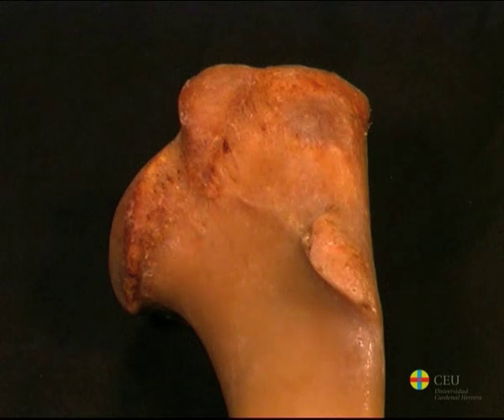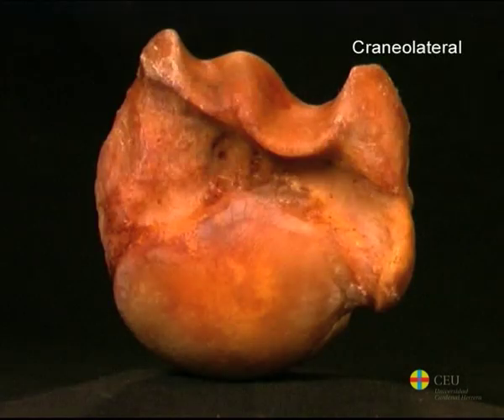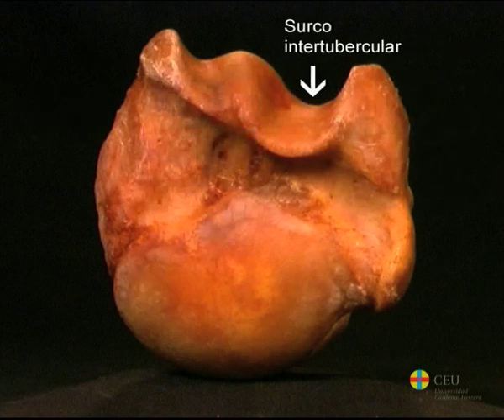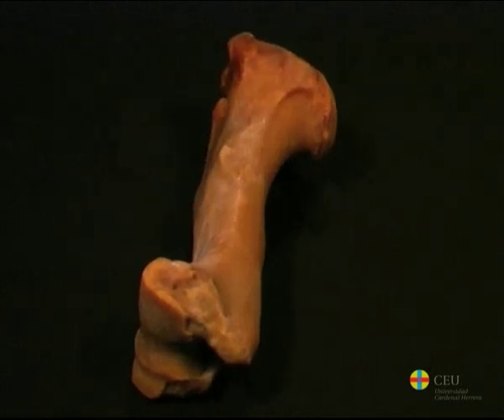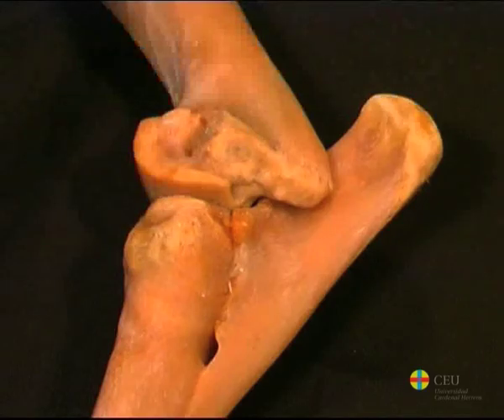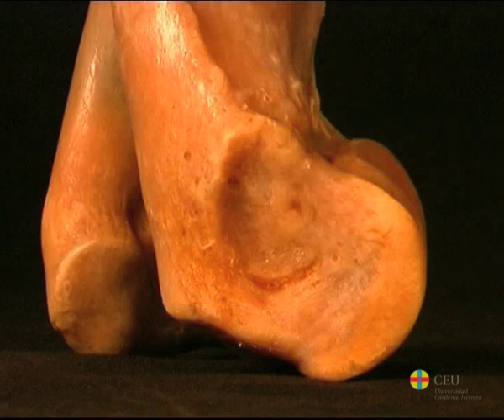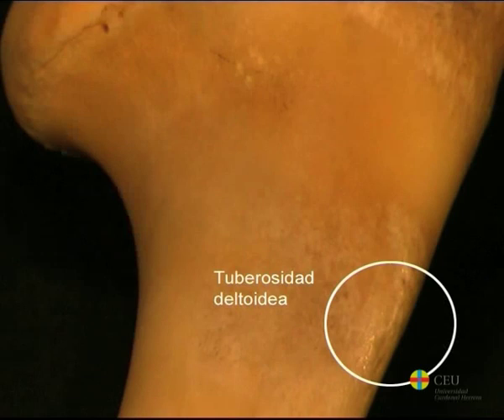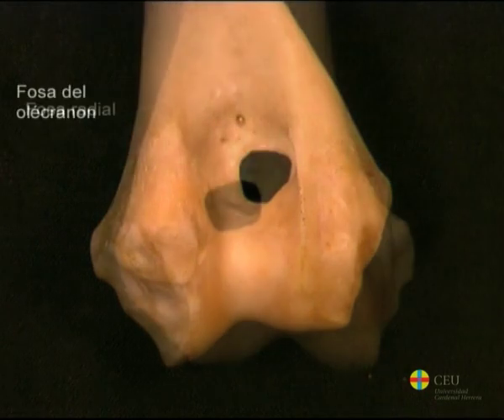Humerus. Thoracic limb osteology of domestic animals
Descripción del húmero: detalles anatómicos del hueso y particularidades del húmero de los équidos, rumiantes y carnívoros.